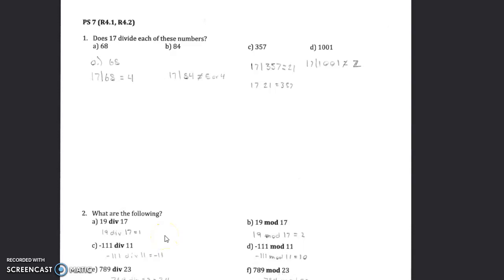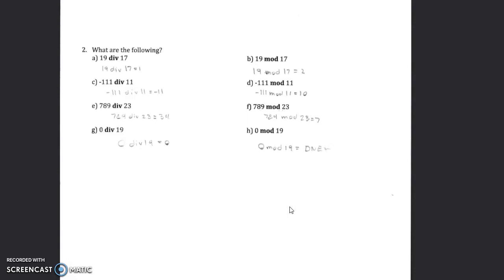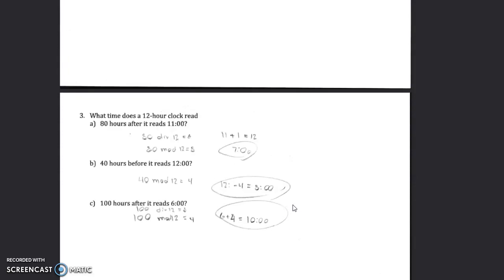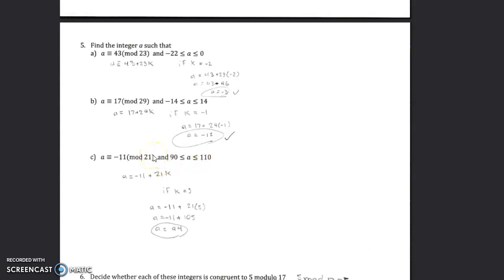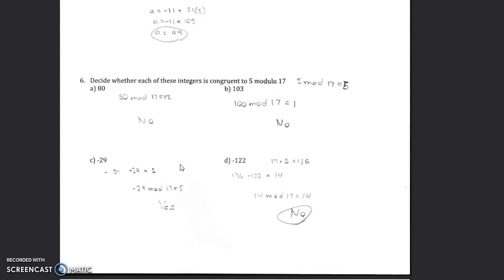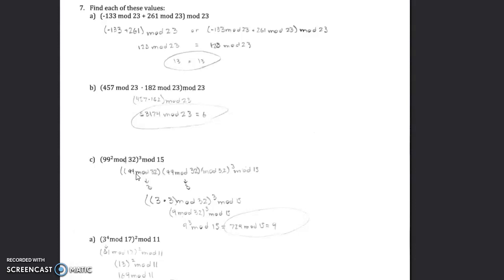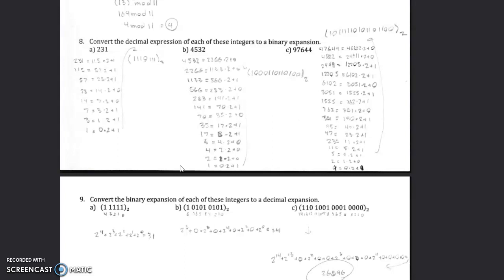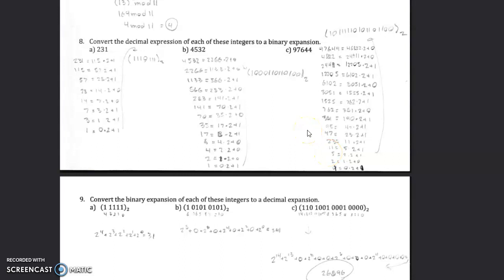PS 7 Extra Credit